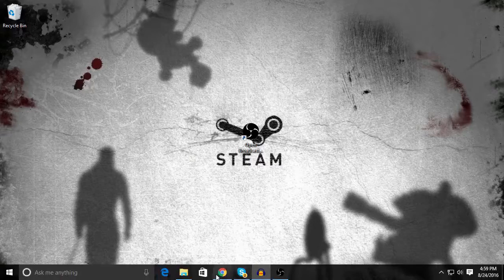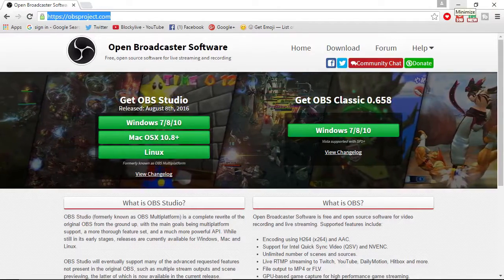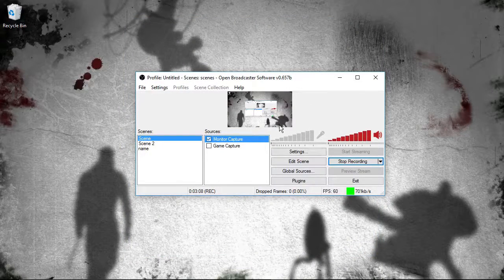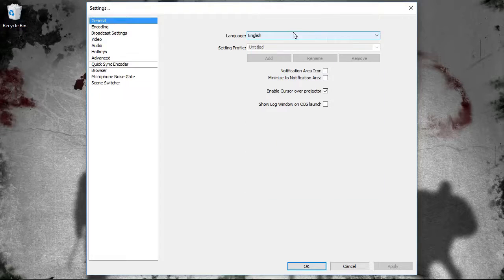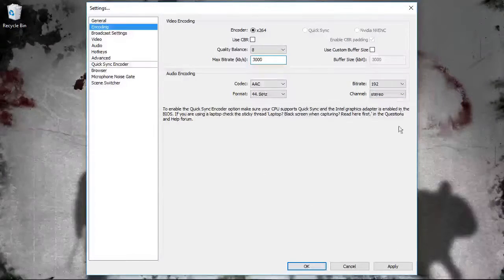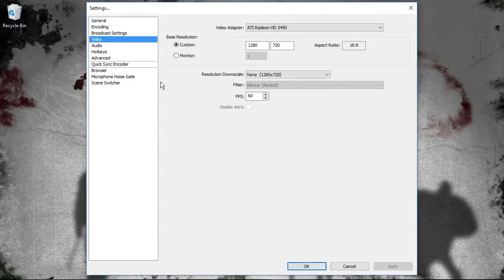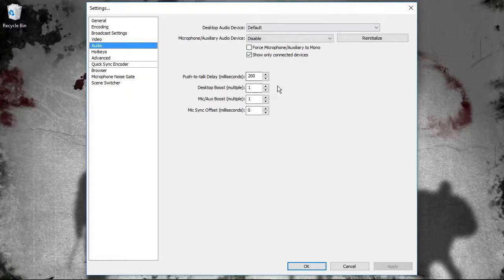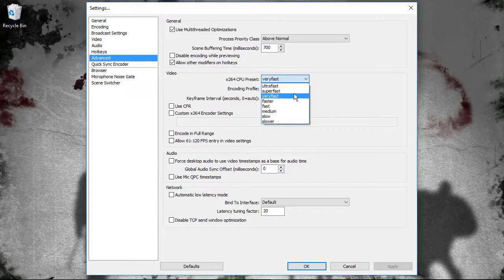How to record your computer screen OBS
Want to record you Pc screen Watch this video learns how.  M Make sure to share

Hi everyone, In this video, I taught you guys how to record your screen for free. So let's get started. The link will take you to the obs download page. Pick the most relevant os type for you. The next thing you need to do is open obs up and set up your scenes. Depending on your content. The third thing you need to do is input the settings appropriate for your computer. For this reason, I will not be telling you my settings. If you want to know then watch the video. I hope you happy with obs. This has been blockylive signing out.

It would be greatly appreciated if you were to leave a like or comment I would love to hear your feedback. 😉😉

Music used▼
No music today

9G5SwRVCq7w